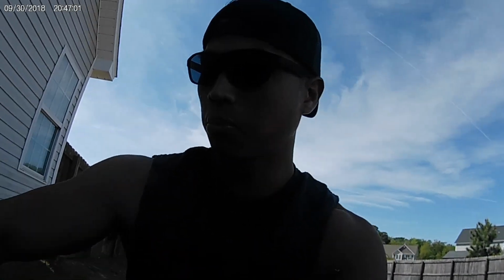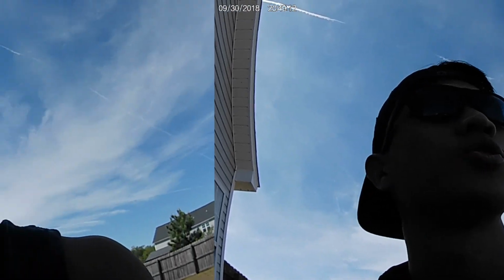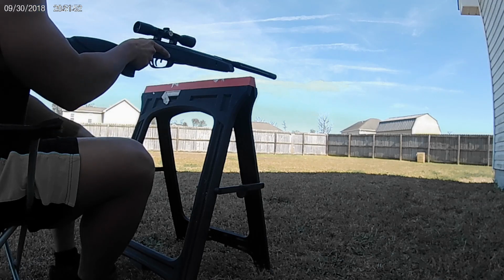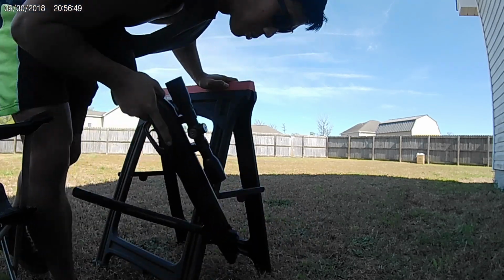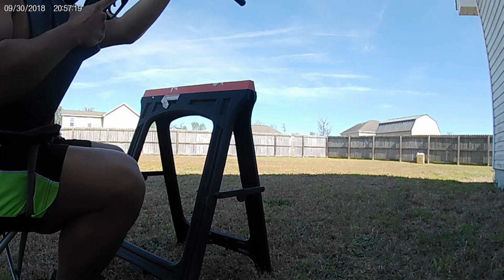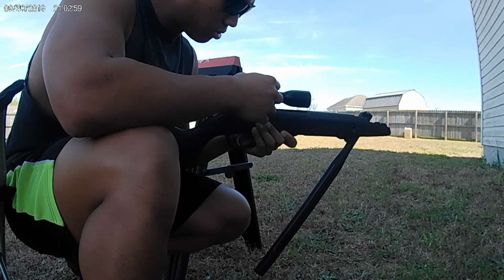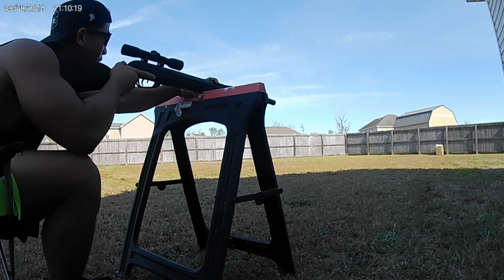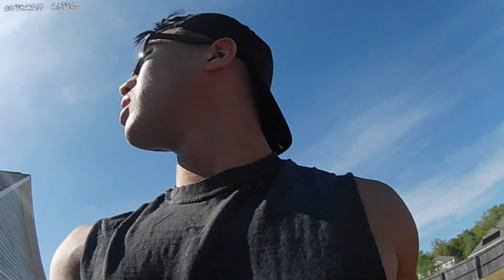Bird Series Part 2: How to zero a rifle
Birds think they can set up shop in the corner of my front door without paying me rent.  Pellet gun acquired...